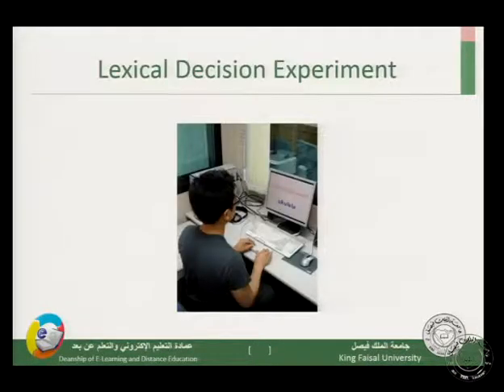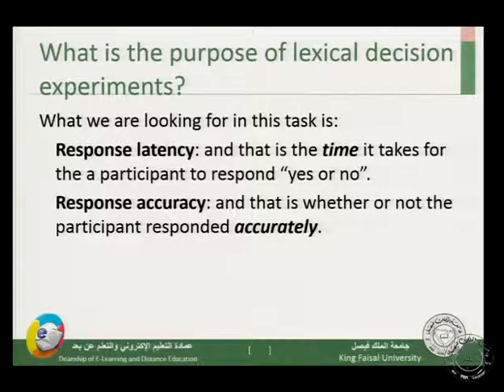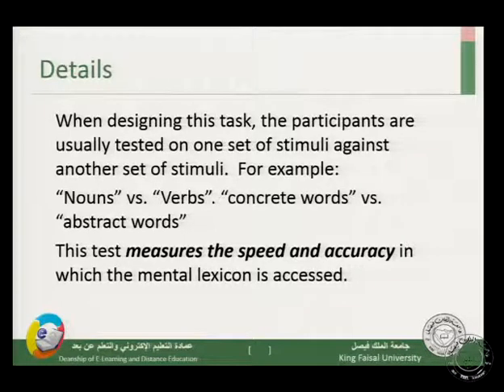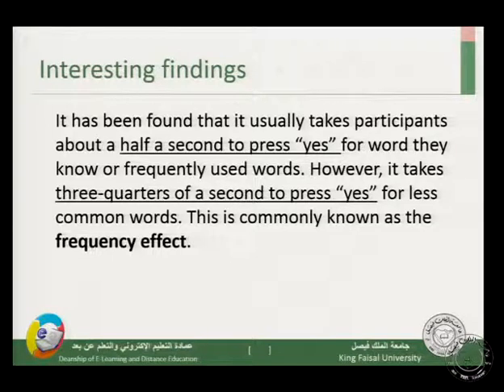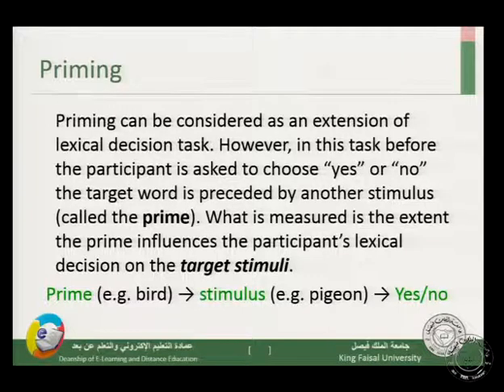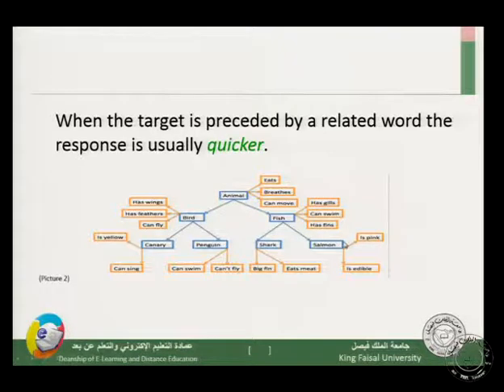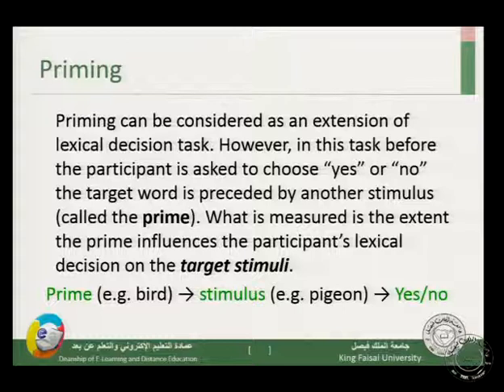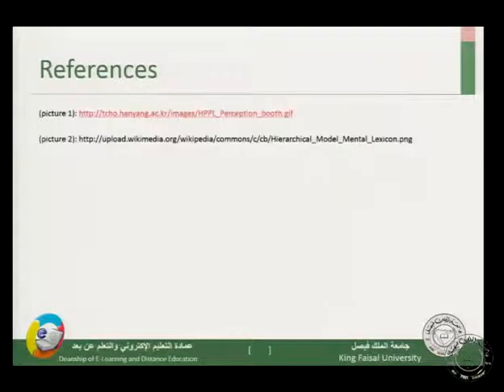علم اللغة النفسي ...المحاضرة الرابعة